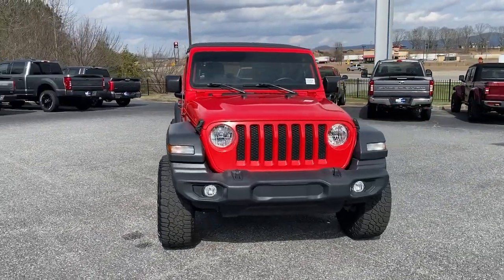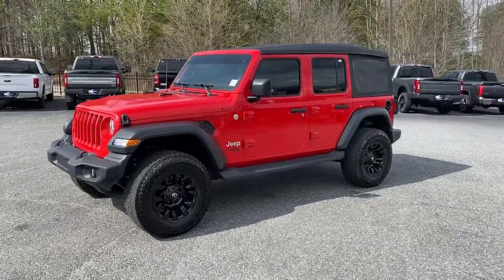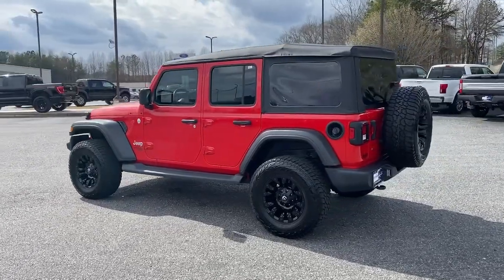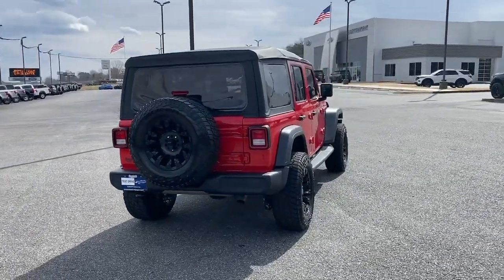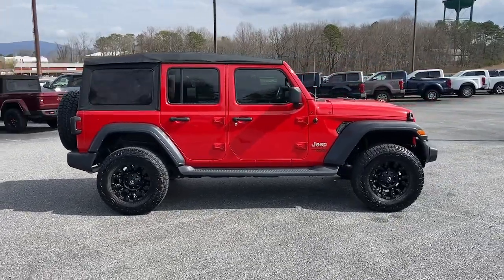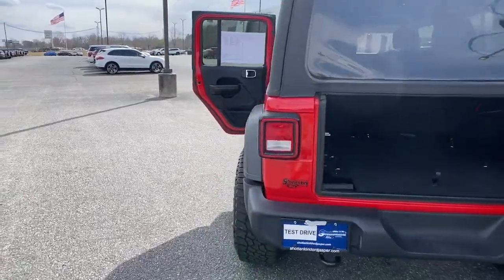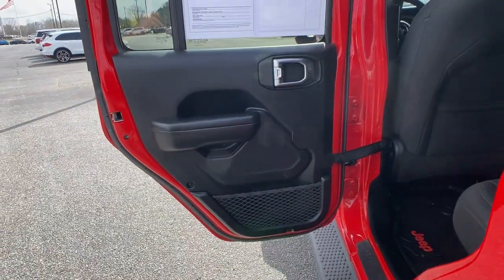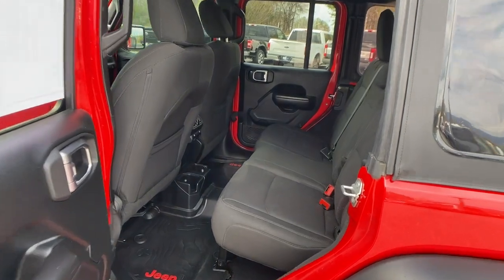2018 Jeep Wrangler Jasper, Canton, Woodstock, Alpharetta, Kennesaw, GA F8083A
Firecracker Red Clearcoat Used 2018 Jeep Wrangler Unlimited Sport available in Jasper, Georgia at Shottenkirk Ford of Jasper. Servicing the Canton, Woodstock, Alpharetta, Kennesaw, GA area.

** SUPER CLEAN **, **LOCAL TRADE IN**, **ONE OWNER**, **CLEAN CARFAX HISTORY**, **LOW MILEAGE**, **FRONT BUCKET SEATS WITH CENTER CONSOLE**, **BLUETOOTH/HANDS FREE**, **POWER WINDOWS & LOCKS**, **SPOTLESS INSIDE AND OUT**, and **WELL MAINTAINED** Quick Order Package 24S Sport S (Automatic Headlamps, Deep Tint Sunscreen Windows, Front 1-Touch Down Power Windows, Leather Wrapped Steering Wheel, Power Heated Mirrors, Remote Keyless Entry, Security Alarm, Speed Sensitive Power Locks, Sun Visors w/Illuminated Vanity Mirrors, and Wheels: 17 x 7.5 Tech Silver Aluminum) Shottenkirk Ford of Jasper is pleased to offer you this exceptional 2018 Jeep Wrangler. This Unlimited Sport Wrangler Exterior is finished in Firecracker Red Clearcoat and the interior is finished in Black w/Cloth Low-Back Bucket Seats. CARFAX One-Owner. Clean CARFAX.br2018 Jeep Wrangler Unlimited Sport 8-Speed Automatic 4WD 3.6L V6 24V VVTbrbrbrAwards:br * 2018 KBB.com 10 Most Awarded BrandsbrbrShottenkirk Customer Care* is included in all Purchases! 6 Months or 6000 Miles Powertrain Coverage, 1 Year Paintless Dent/Ding Removal - One year Windshield Repair, see dealer for complete details in store Another fine automobile offered by Shottenkirk Automotive Group Online All the Time!